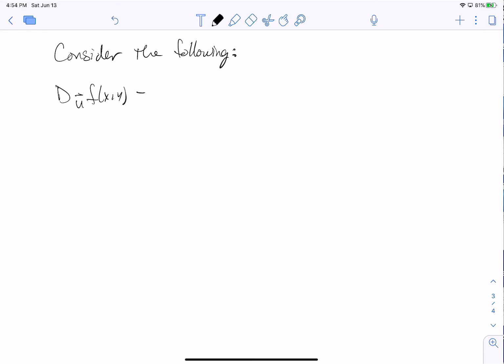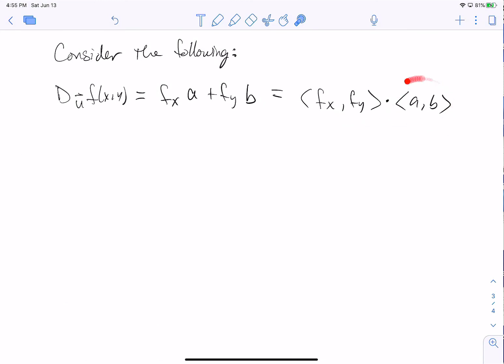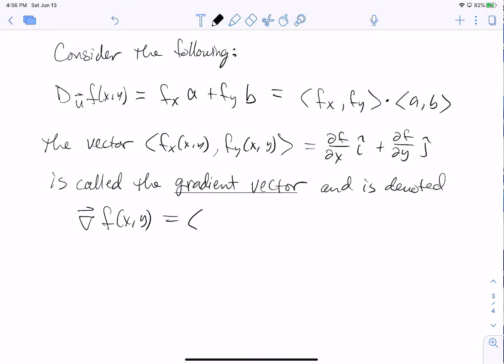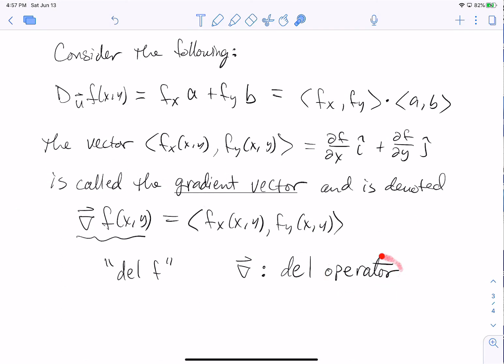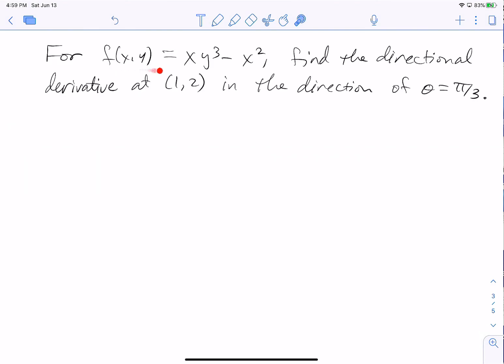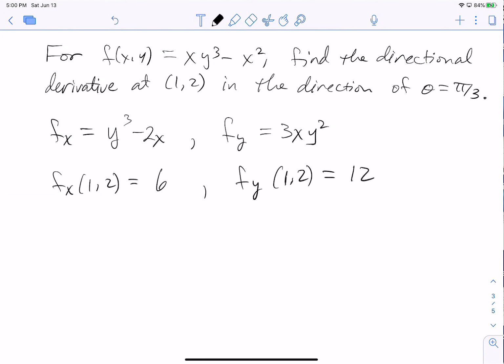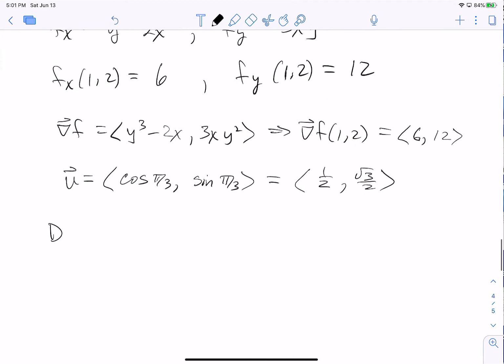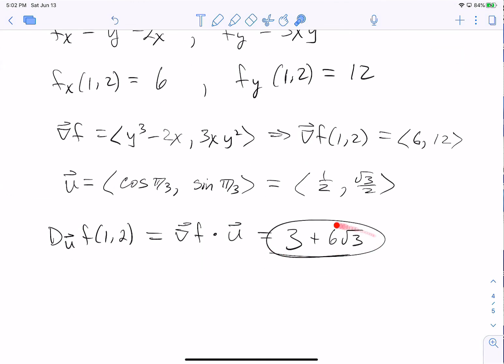The Gradient Vector | Multivariable Calculus (14.6b)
The gradient vector, the del operator, and the dot product formula for the directional derivative, with a worked example.